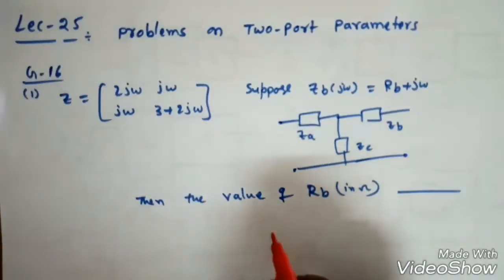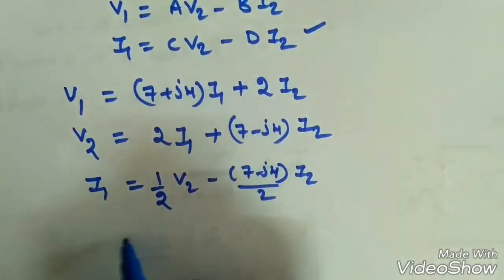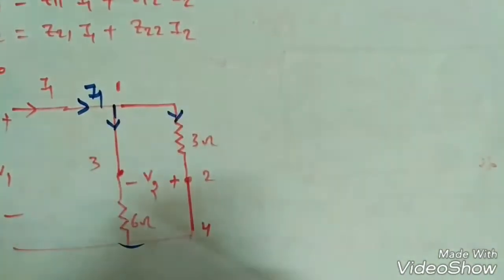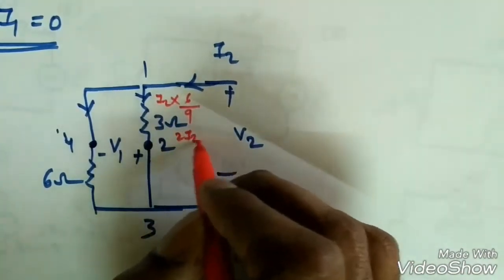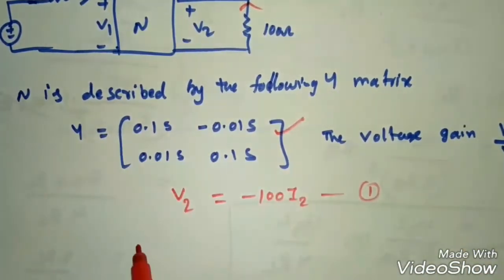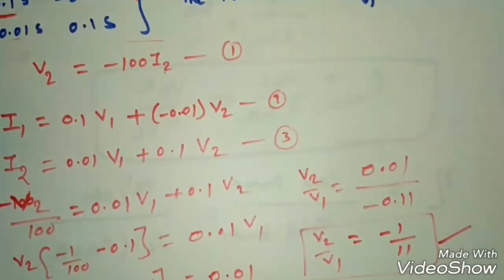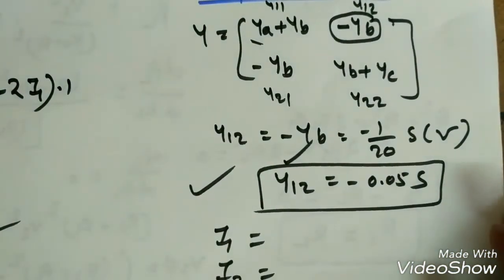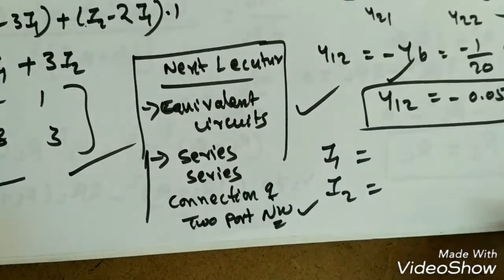Network Theory Lec-25: Problems on Two-Port Networks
In this Lecture, i solved previous GATE problems on two-port networks